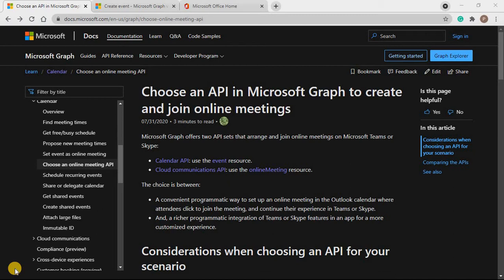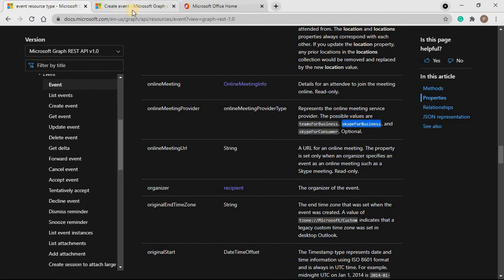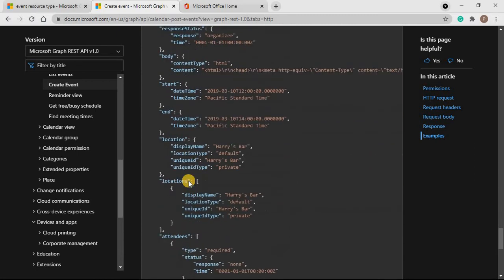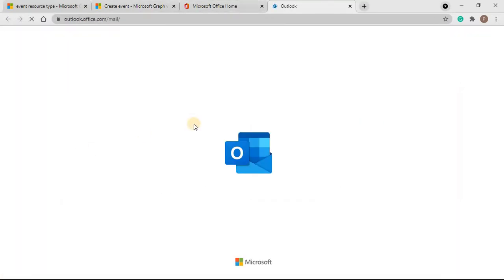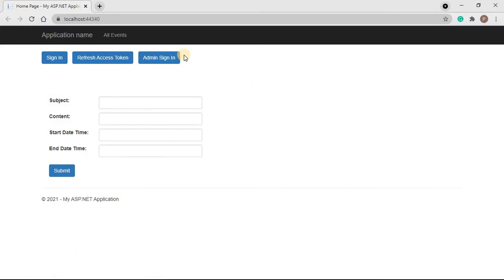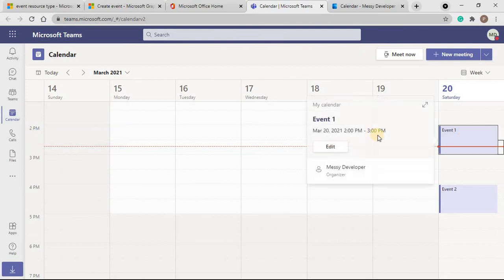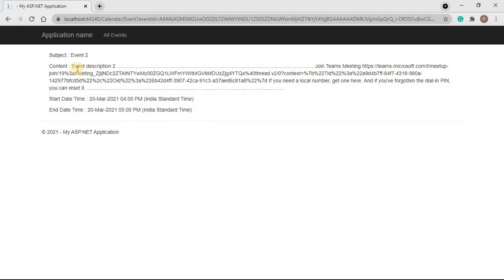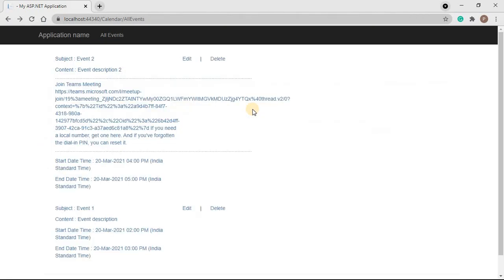Microsoft Teams Meeting Integration | Outlook Calendar Integration | Part-10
In this video, we will learn how to create Microsoft teams meeting